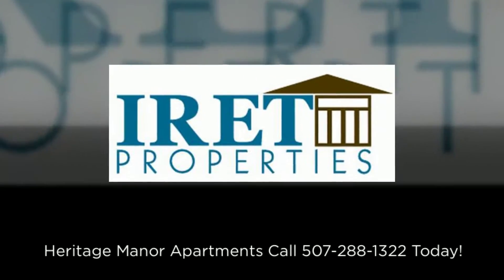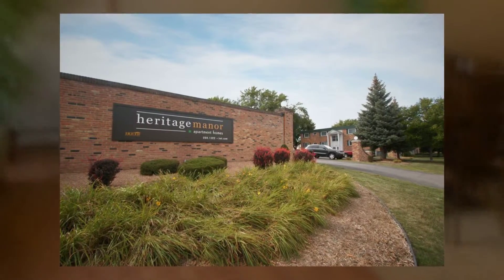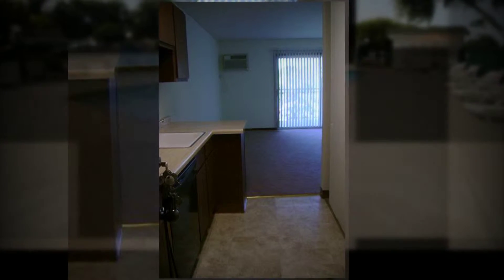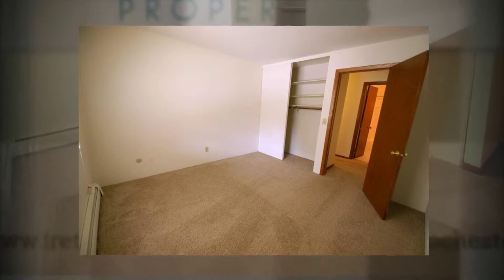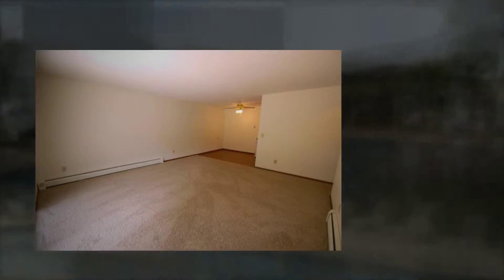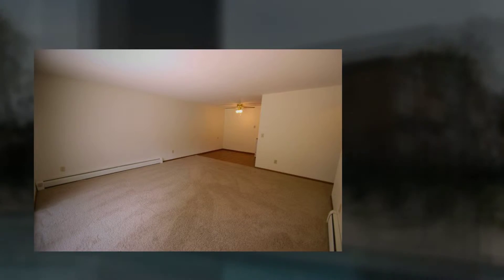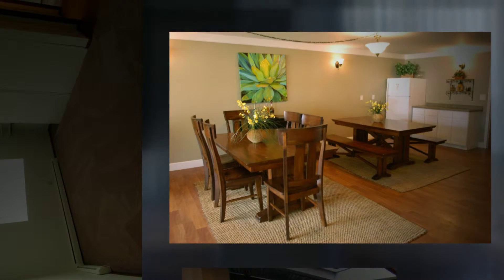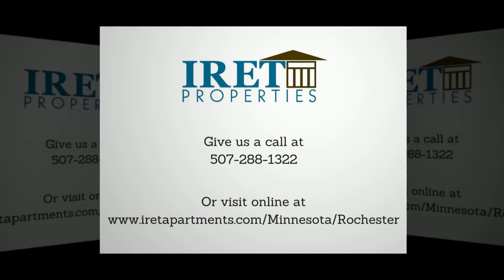Heritage Manor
Description:
Are you looking for a place to call home?
Heritage Manor Apartments, located in Rochester Minnesota, offer comfortable and enjoyable living at an affordable price!
Enjoy the perfect location of Heritage Manor Apartments at 2408 18 ½ Avenue. That’s just two blocks from IBM’s Rochester office, centrally located from the Mayo Clinic Campus, and right on the city bus line!
Enjoy the freedom of many appealing amenities including laundry facilities, paid water, handicapped accessibility, garage space, patios, cat-friendly living and paid water!
We have a swimming pool, courtyard, playground, and community BBQ grill ready for our residents to use freely!
You never have to worry with our 24-hour emergency maintenance and on-site management to help with all your problems!
Choose between our spacious 1 bedroom, 2 bedroom, efficiency, and studio floor plans.
We can’t wait to help you move in your new home today!